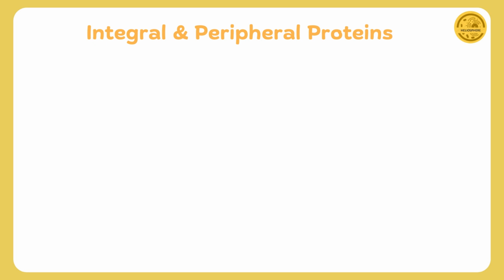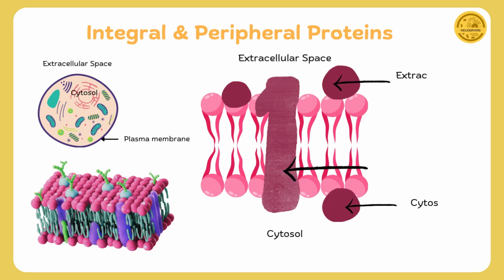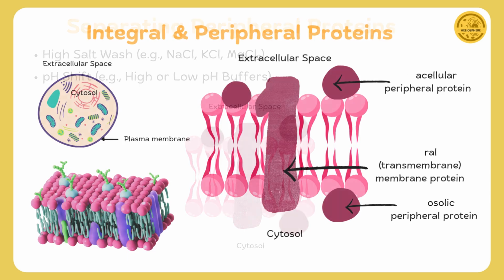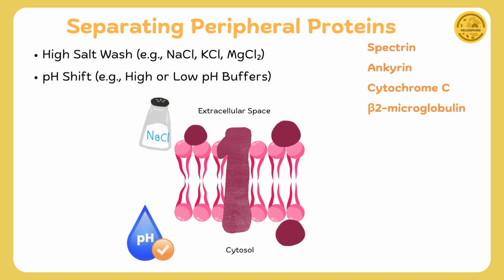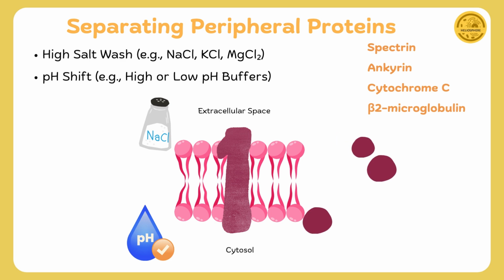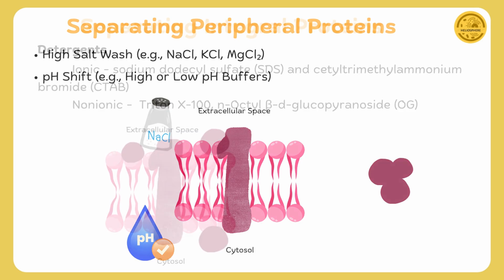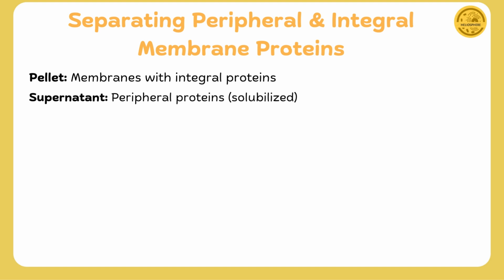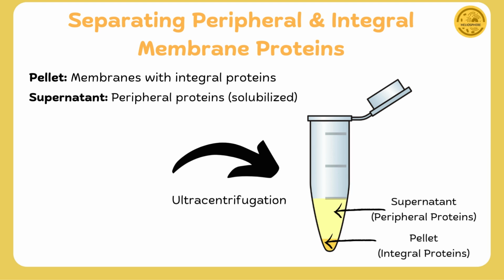Separating Integral & Peripheral Proteins | Supernatant Pellet | Cell Biology | csir unit 13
Membrane proteins are the unsung heroes of the cell, controlling transport, communication, and structure! But what’s the difference between integral and peripheral proteins? 🤔

In this video, we break it down:
🔹 Integral Proteins – Embedded in the membrane, requiring detergents for extraction.
🔹 Peripheral Proteins – Loosely attached, easily removed with salt or pH shifts.
🔹 Centrifugation Insight – Where do these proteins end up in a fractionation experiment?